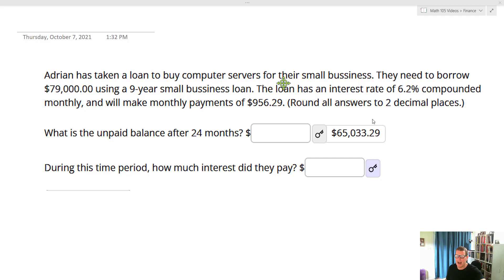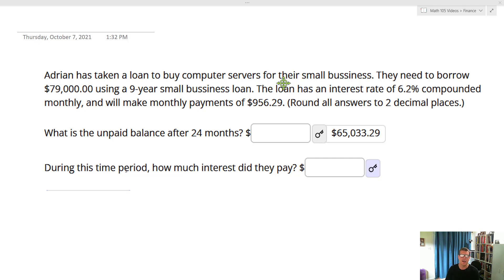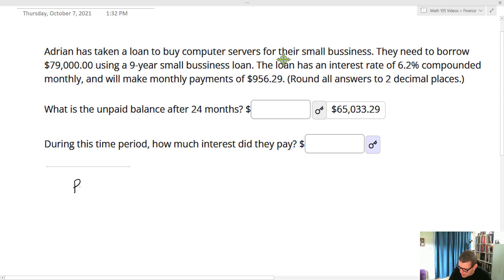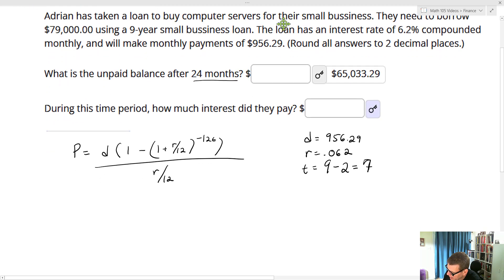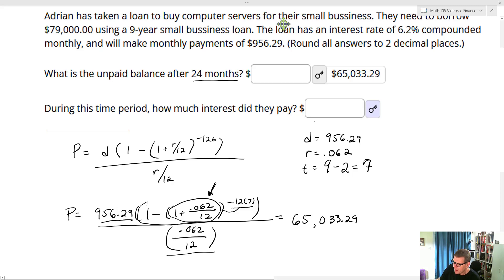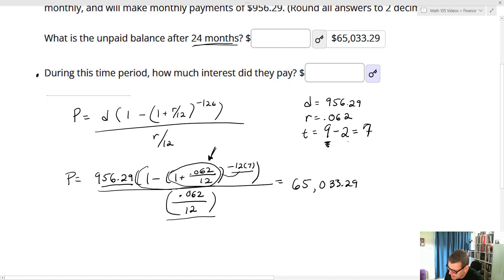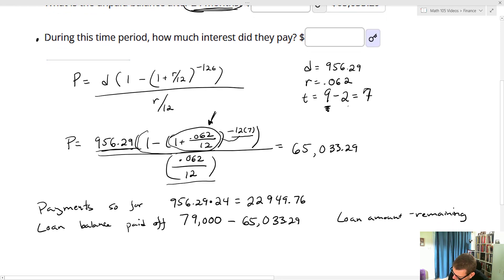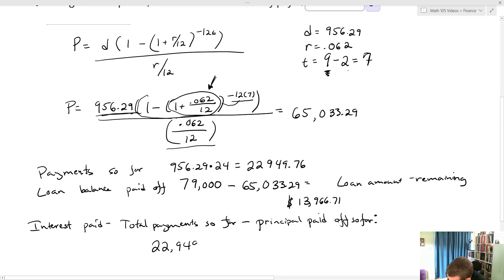Remaining Loan Balance and Interest paid after a set time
In this video, I discuss how to calculate a remaining loan balance and how to find how much interest you have paid so far.